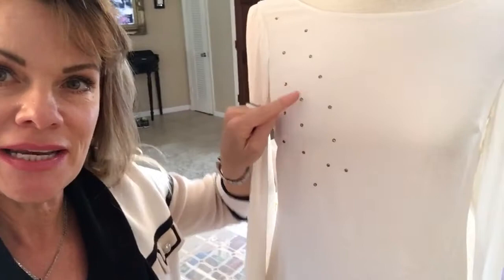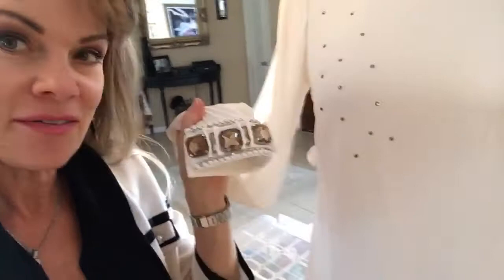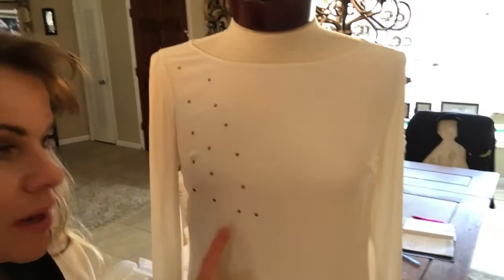Fix a hole in a blouse.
There was a tiny hole right near where the shirt siys on the boobs… So I handset stones and covered the hole so now it's wearable again.